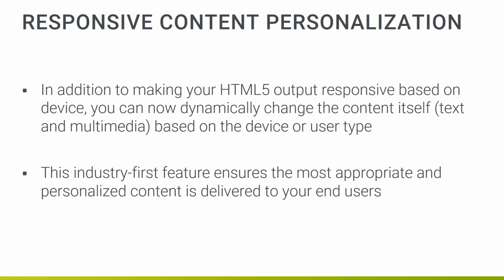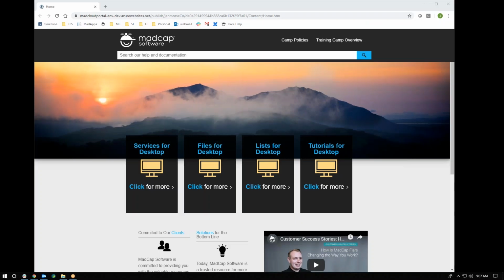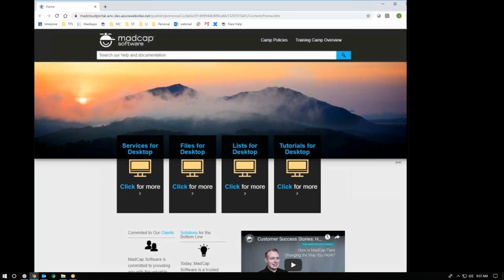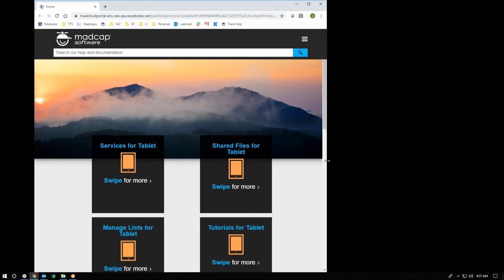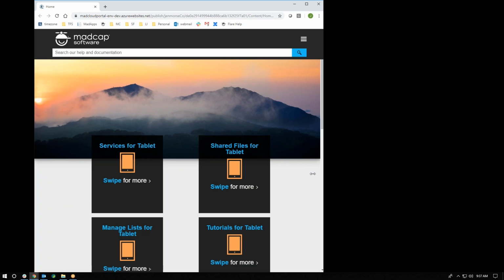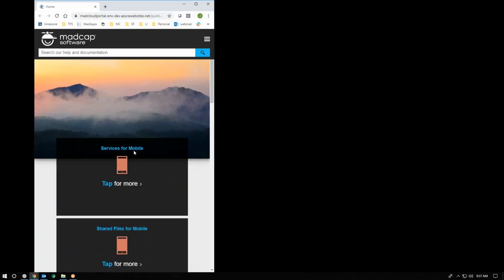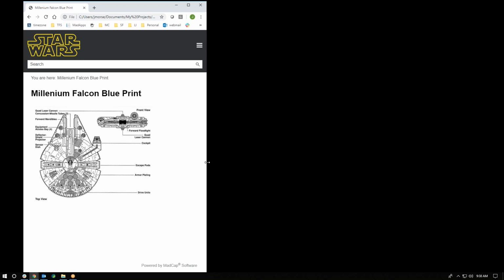MadCap Flare 2019 r2 - New Feature: Responsive Content Personalization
MadCap Flare 2019 r2 Release - In addition to making your HTML5 output responsive based on device, you can now dynamically change the content itself (text and multimedia) based on the format. Text, images and video can now be automatically changed based on screen size and format to provide the most appropriate and personalized content to your end users.